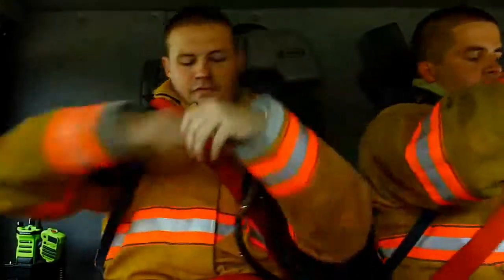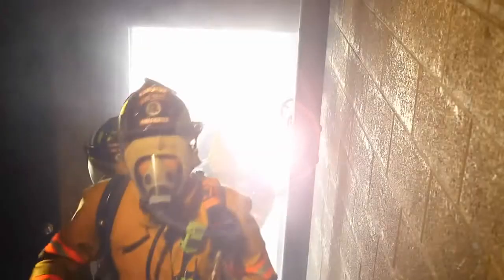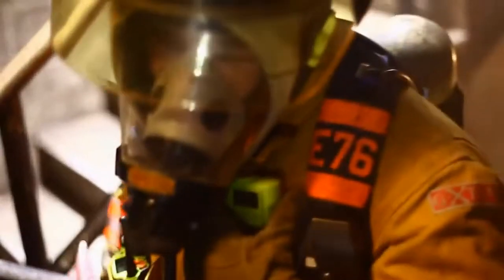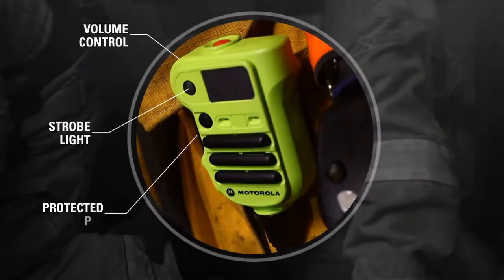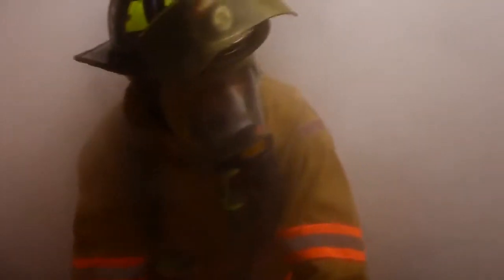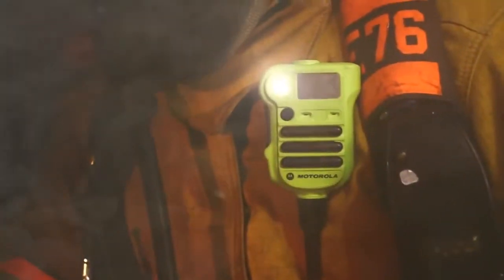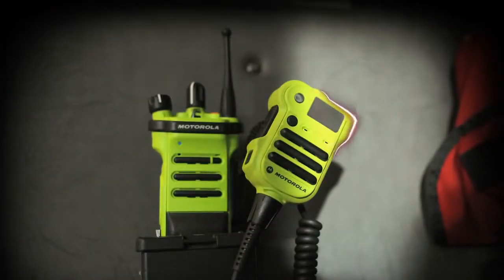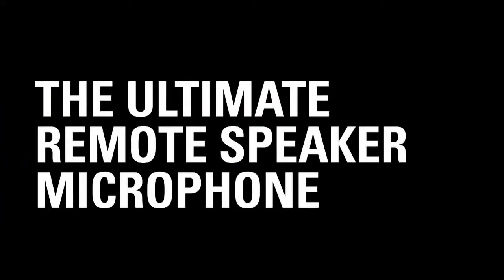Motorola's APX XE Remote Speaker Microphone